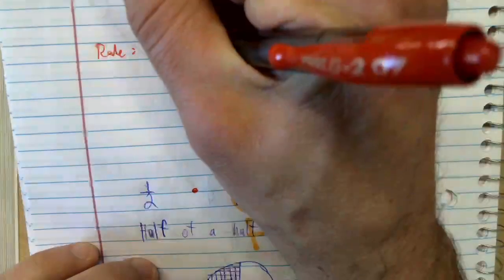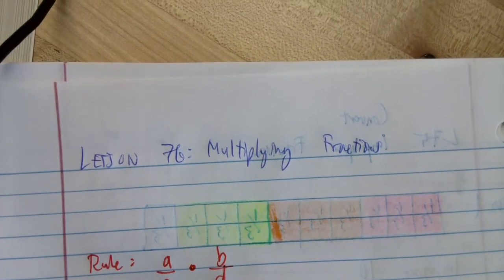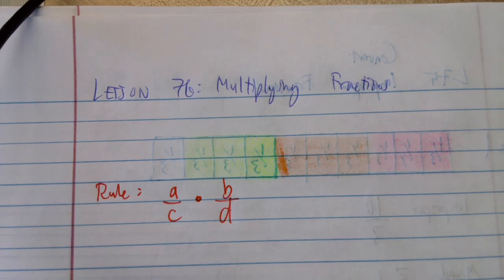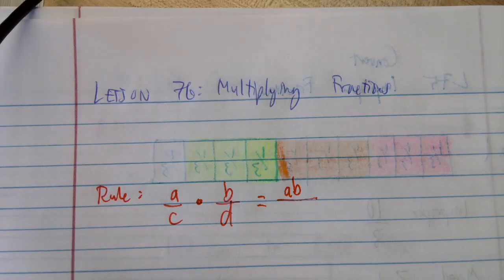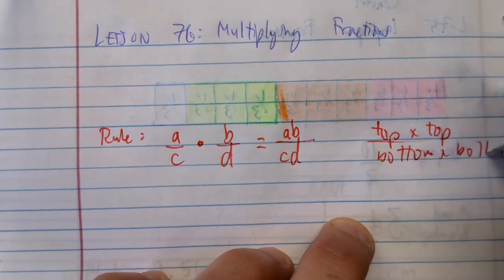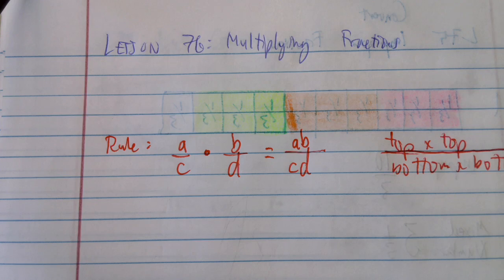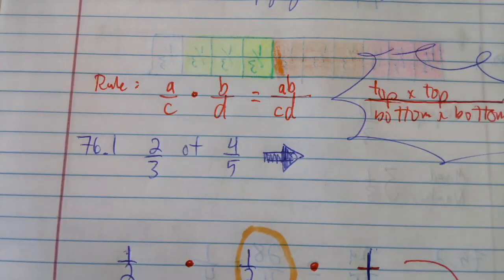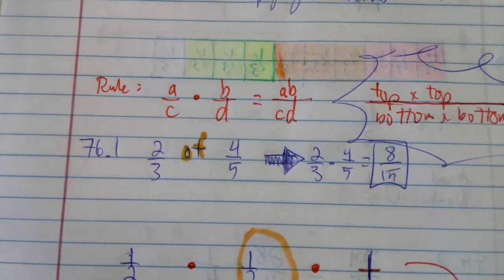5th Grade - Lesson 76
Multiplying fractions mini-lesson